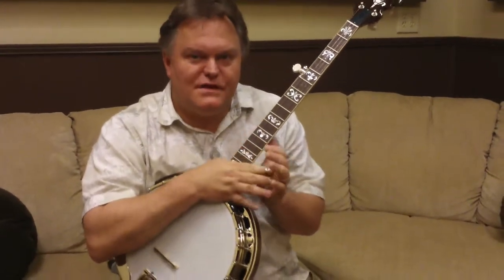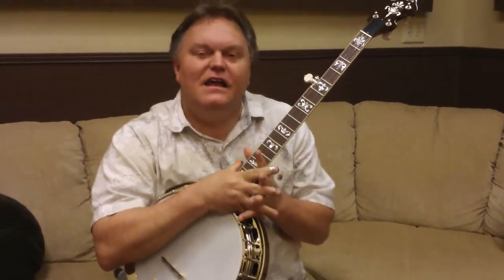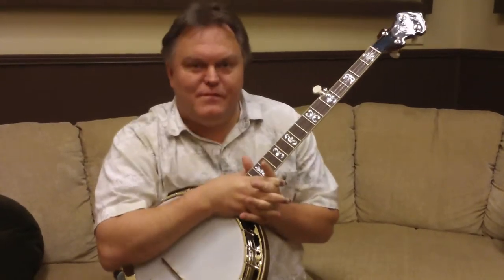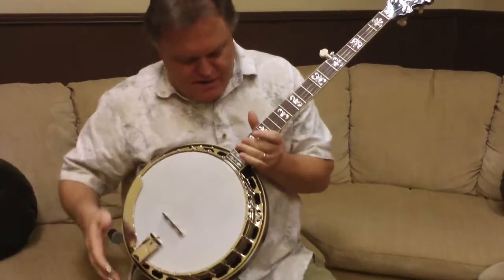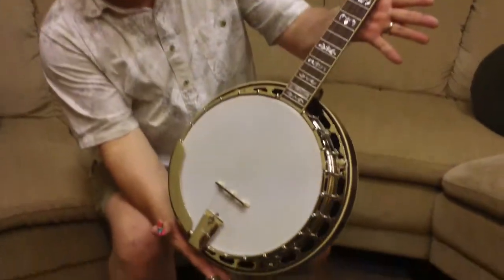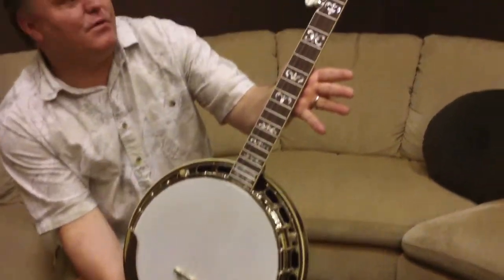Sullivan Bardstown Classic just arrived!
Looking for that great mahogany banjo?  Well look no further, we just received a brand new Sullivan Classic Bardstown.  This one sounds great and is a beauty!  Give a listen and give Murrell a call!